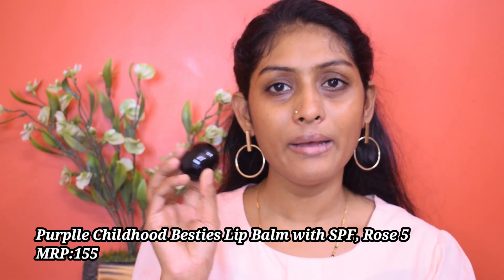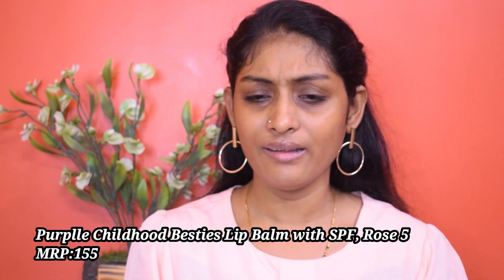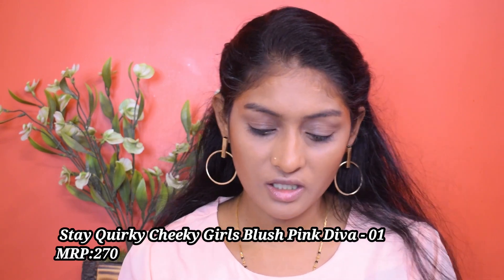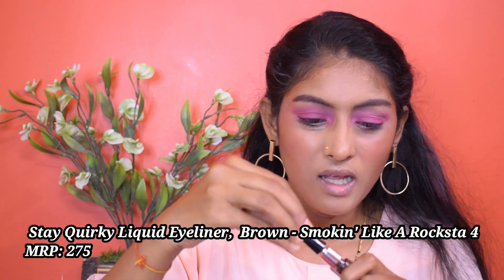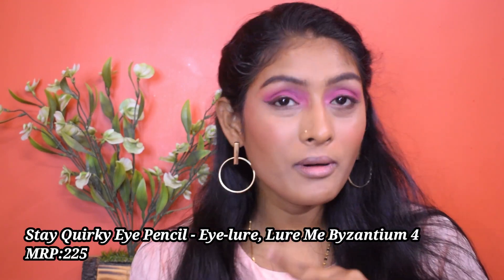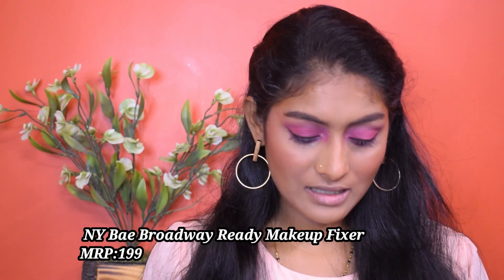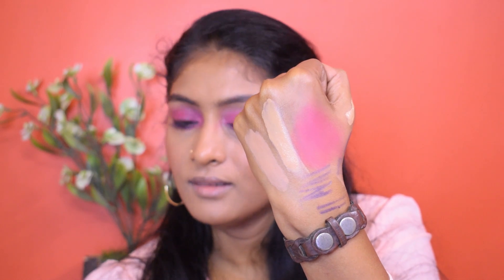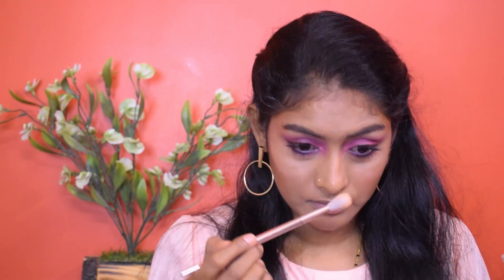Trying Purplle Home Brand Products For The First Time || Divya Kataria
Hey guys!
we are taking a break from makeup trick Monday so in this video we are going to try out new makeup prodcts that we saw in the purplle haul video.

products mentioned in the video are:

Purplle Childhood Besties Lip Balm with SPF, Rose 5 (12 g)

Purplle Concealer Palette, Covert Operation Guardian - Field Agent 4 (12 g)

Purplle Caffeine Comrade Long Stay Foundation, For Wheatish Skin - Toffee Nut Latte Comrade 15 (20 ml)

Purplle Ultra HD Matte Mini Lipstick, For Dusky Skin, Pack of 4 - Kit 6 (1.5 g X 4)

Stay Quirky Liquid Eyeliner, With Unique Ball-Joint Applicator, Brown - Smokin' Like A Rocksta 4 (6.5 ml)

Stay Quirky Eye Pencil - Eye-lure, Lure Me Byzantium 4 (1.2g)

Purplle Ultra HD Matte Mini Liquid Lipstick, Nude - My First Big Presentation 28 (1.6 ml)

Stay Quirky Concealer Palette with Contour & Green Color Corrector, BadAss, For Wheatish - Dusky Skin - Saucy and Sassy 14 (1.5 g X 3)